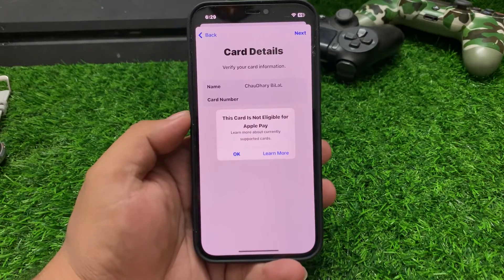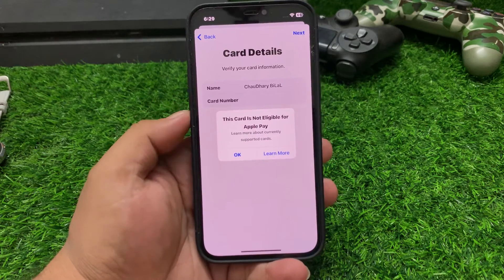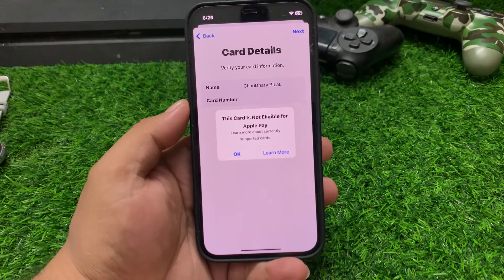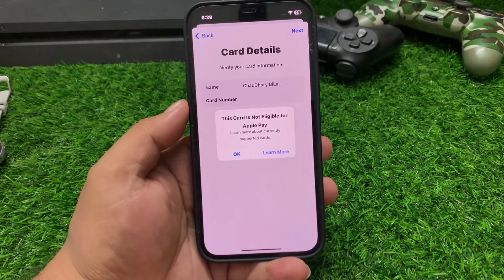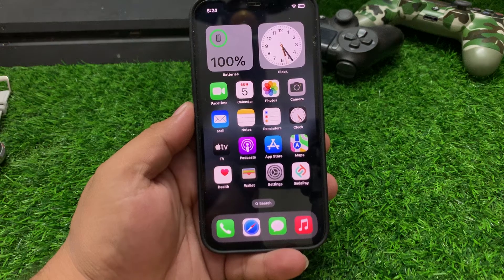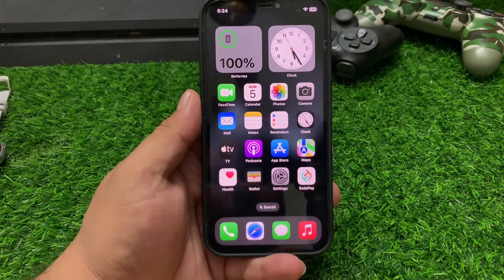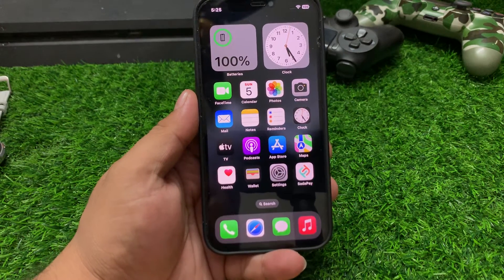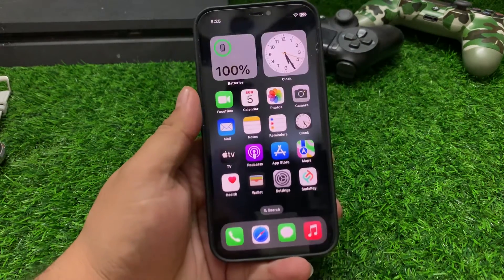How To Fix This Card Is Not Eligible For Apple Pay (2024)